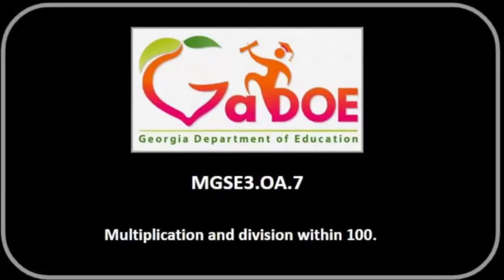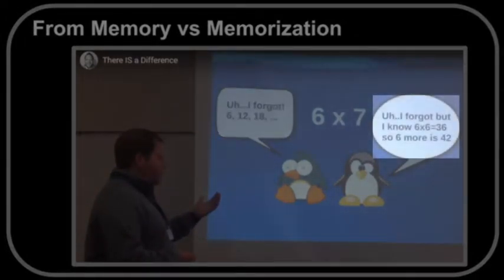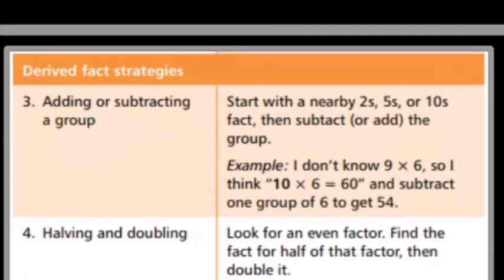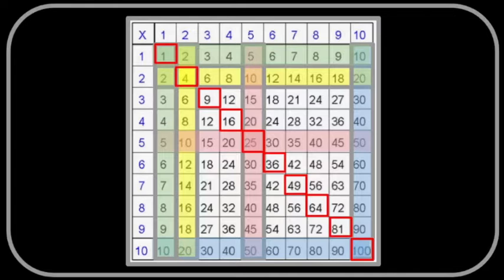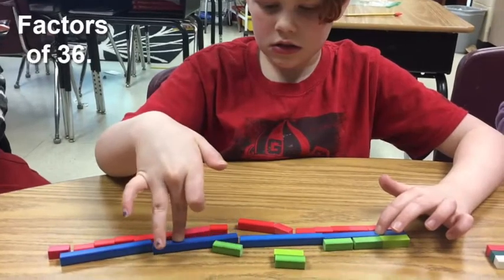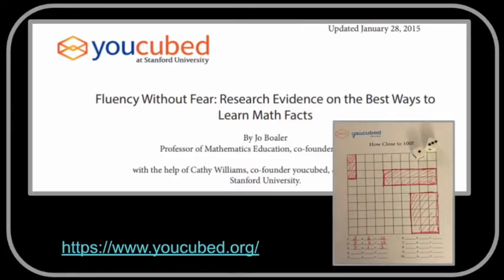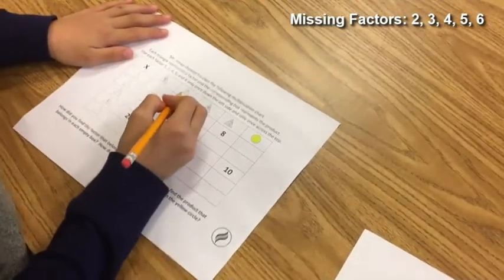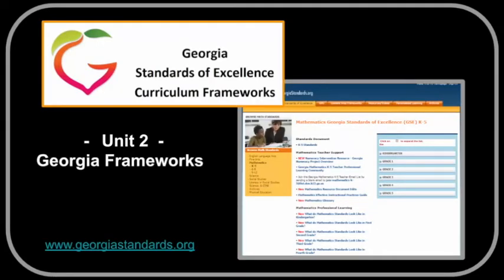3rd Math MGSE3 OA 7 Video